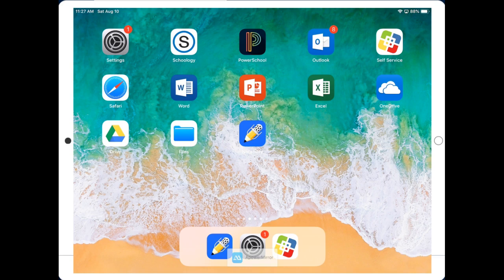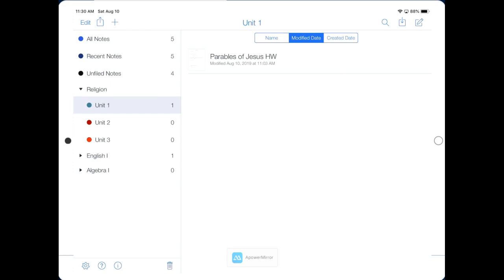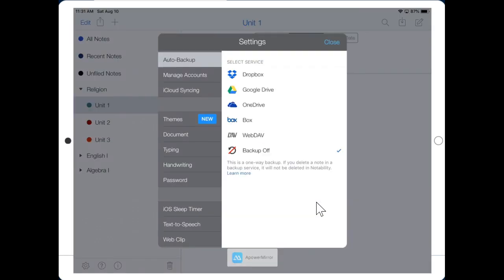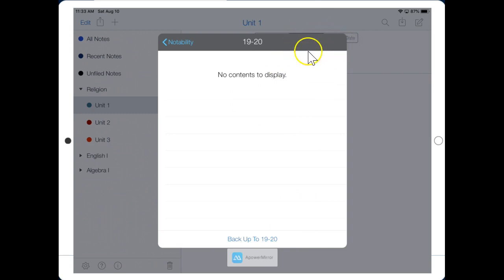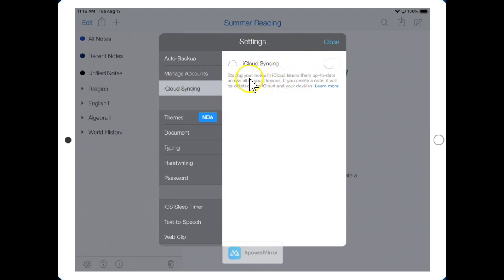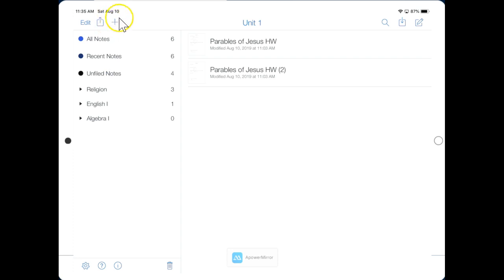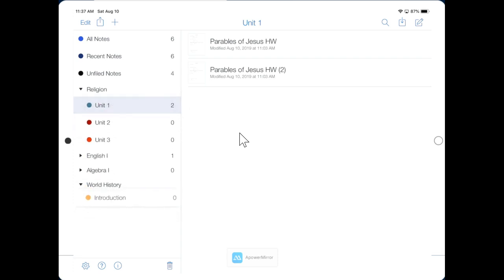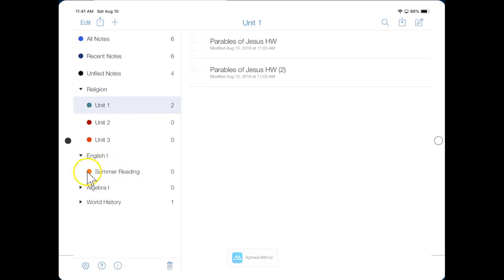Notability Tutorial 1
Updated version with instruction to skip iCloud if not signed into Managed AppleID.